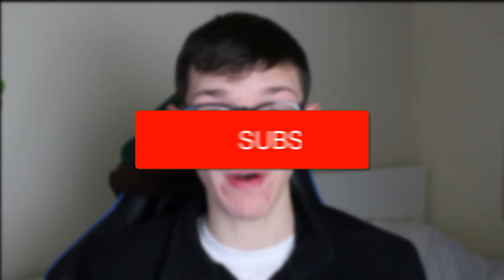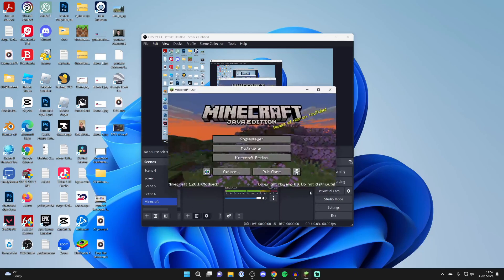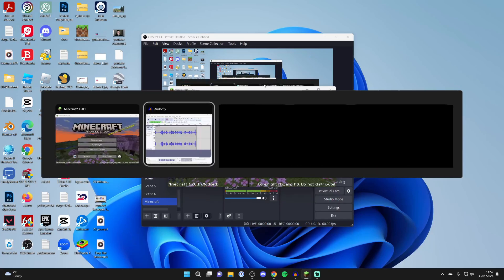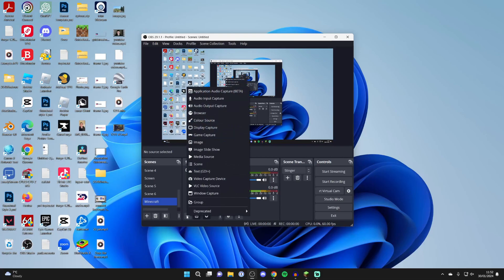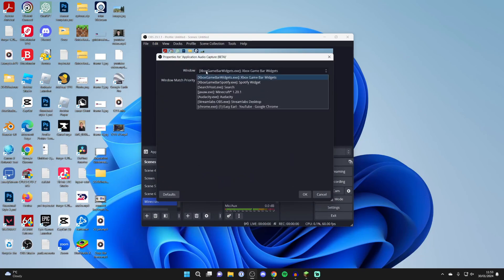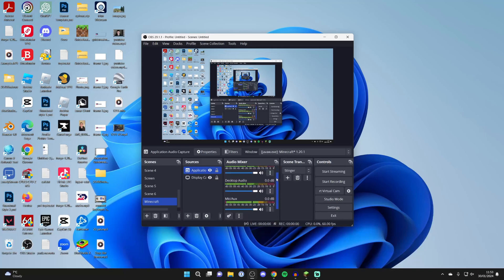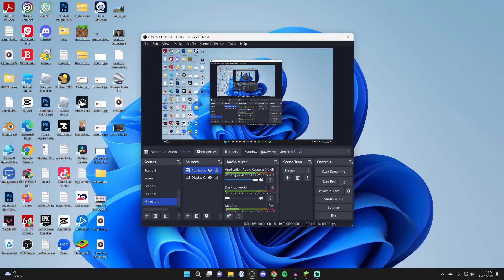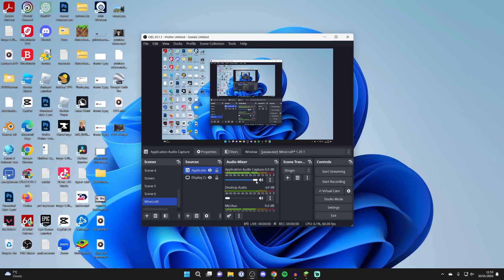How To Capture Only Game Audio In OBS - Full Guide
Learn how to capture only game audio in obs in this video.

GuideRealm